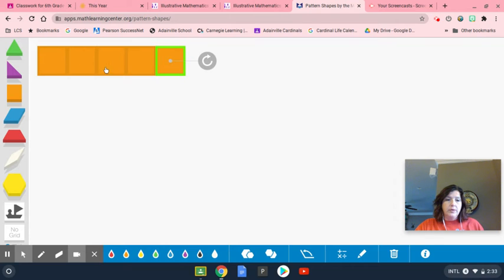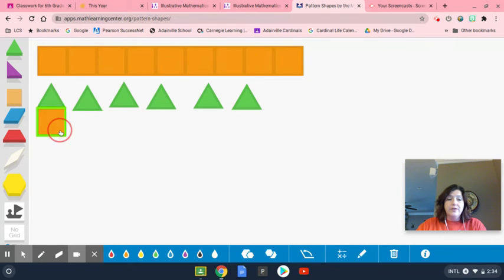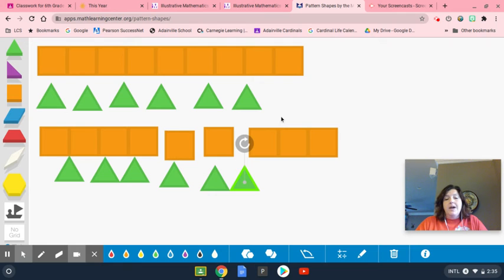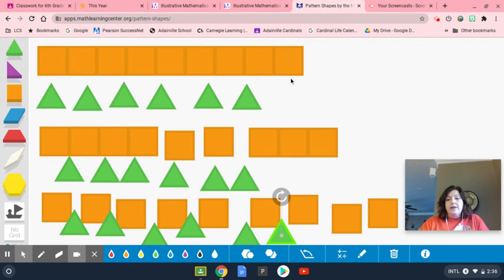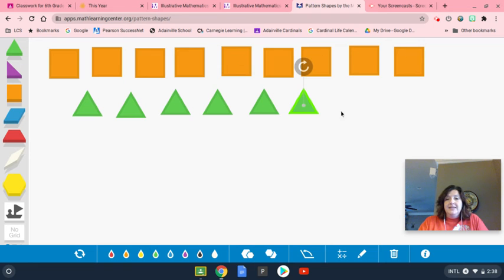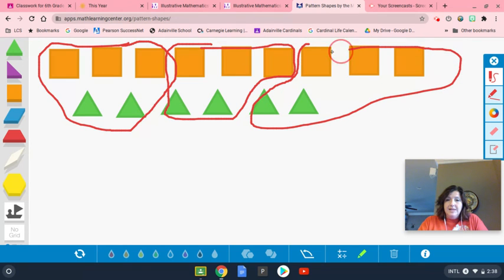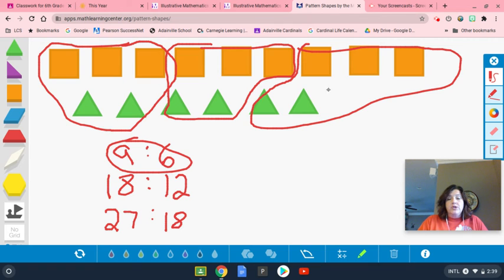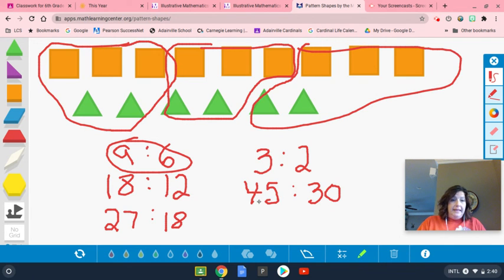Equivalent Ratios Using pattern block app, 11-9-20